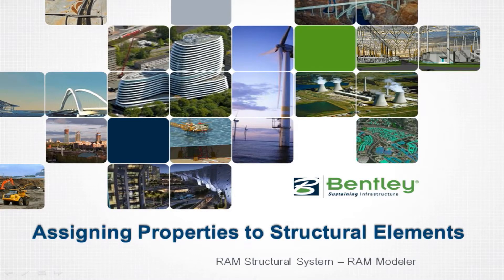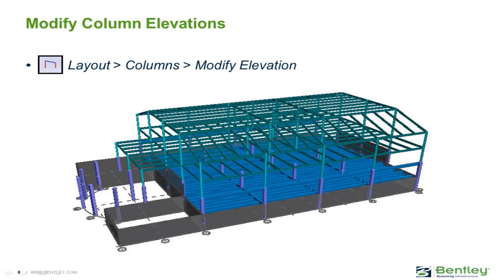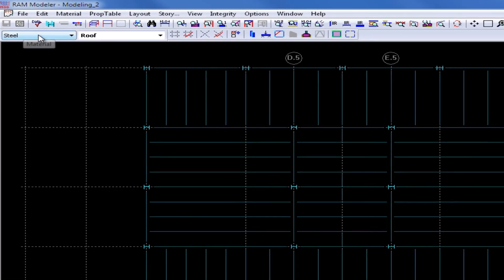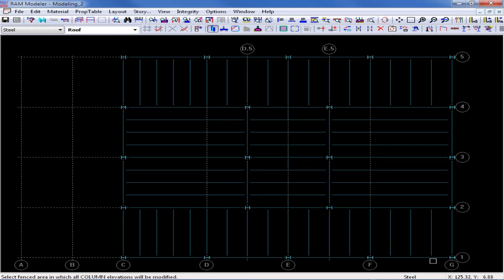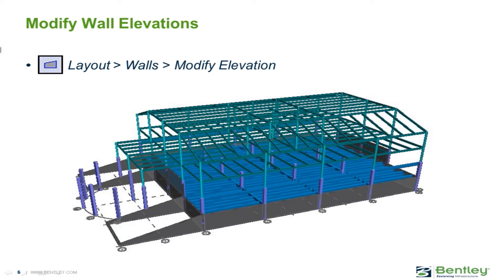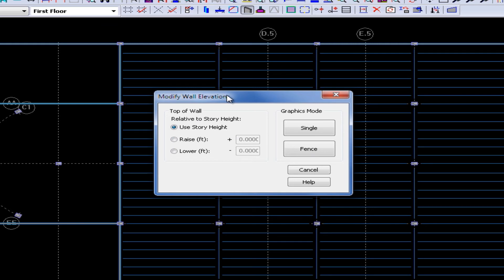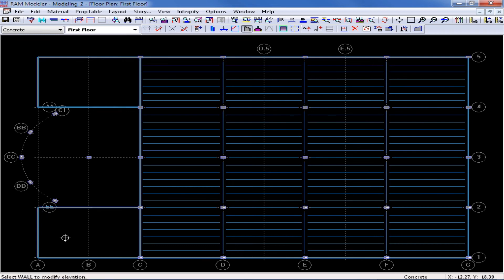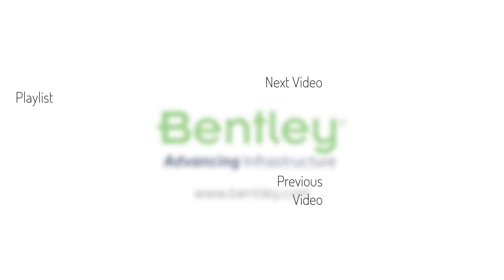Modifying Column and Wall Elevations in RAM Structural System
In this video, you will learn how to modify the elevations of columns and walls in RAM Structural System.